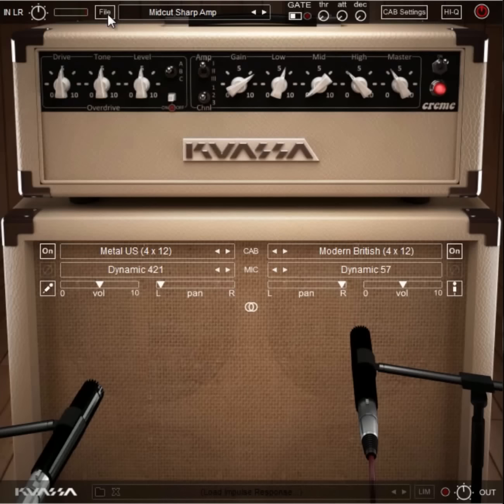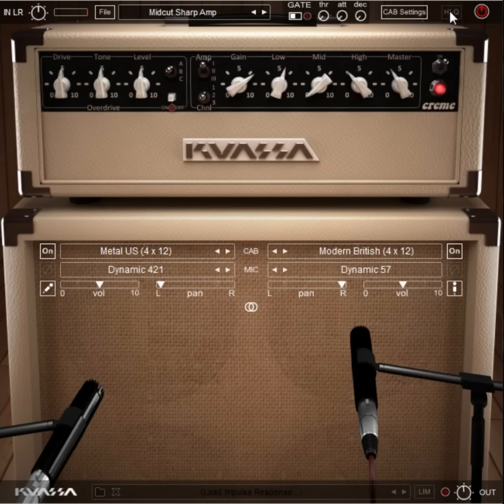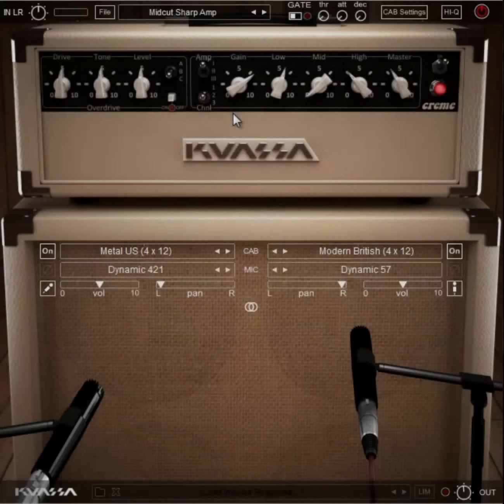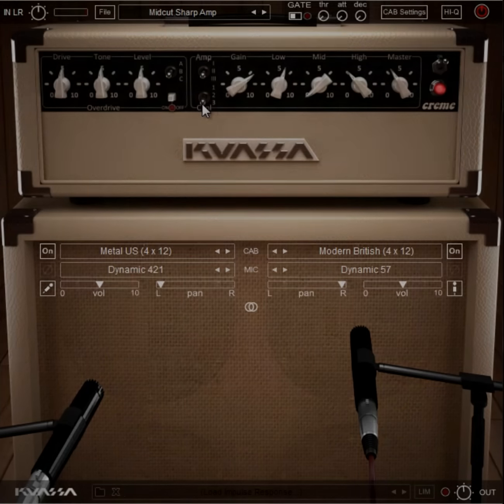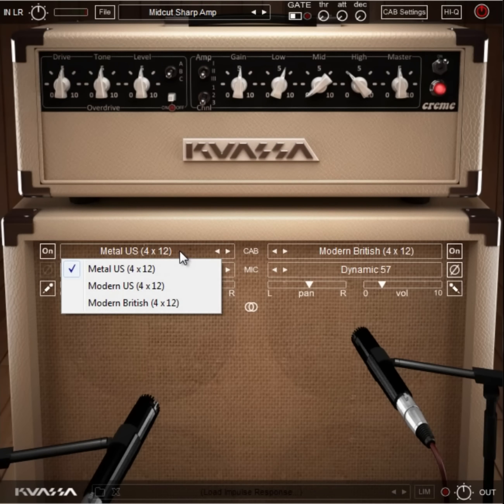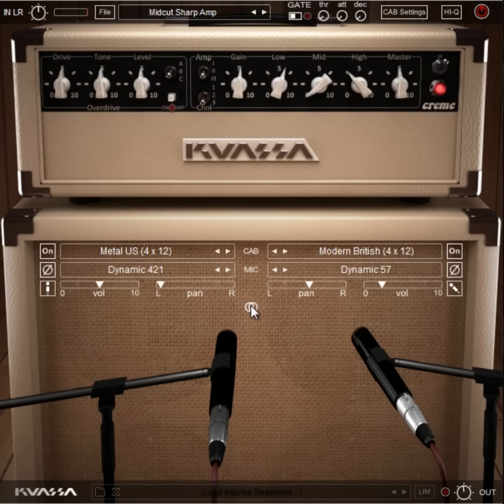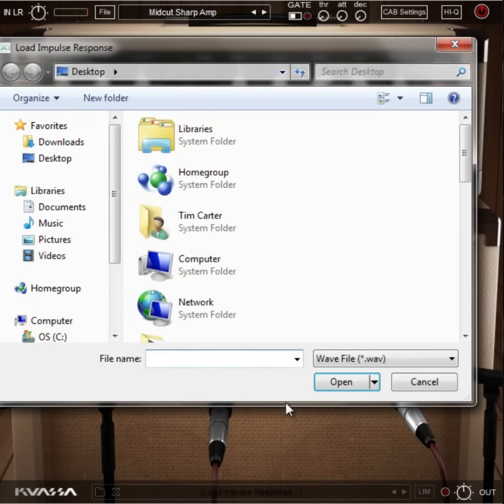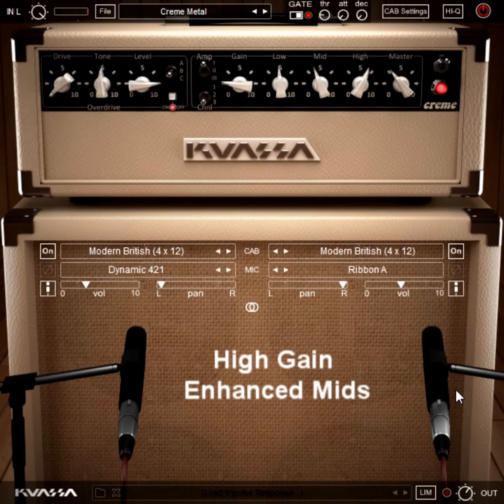Amplifikation Creme Features Overview and Demo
Modern High-Gain Guitar Amp Simulator with built-in overdrive pedals